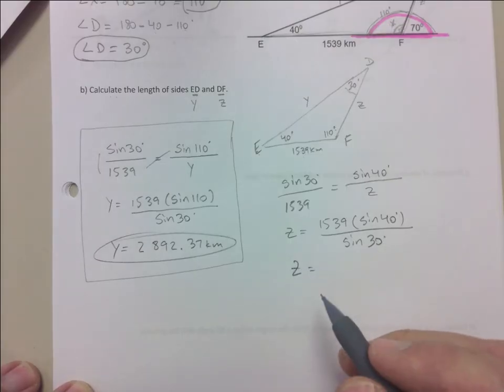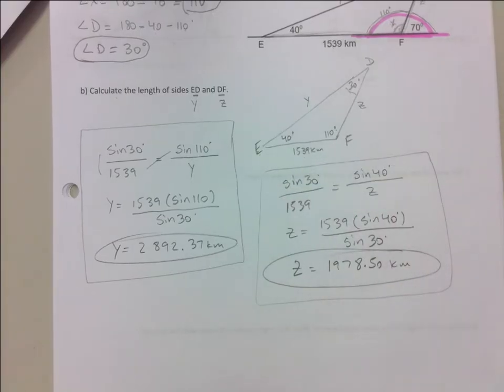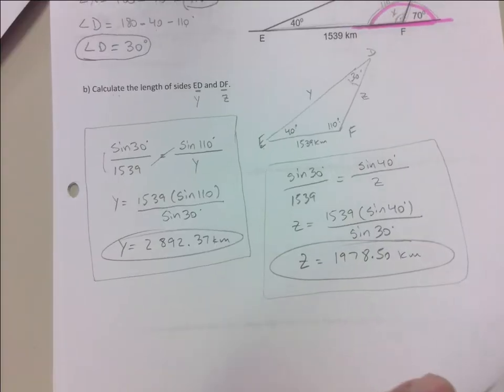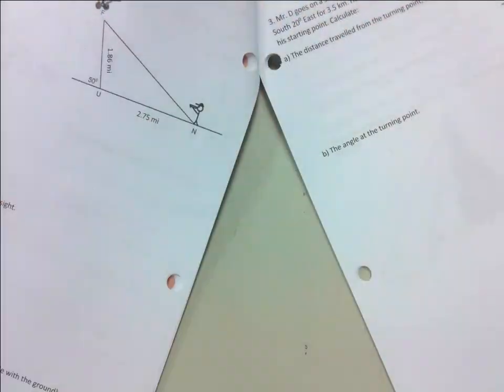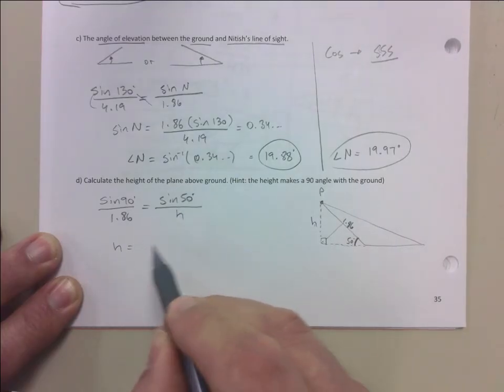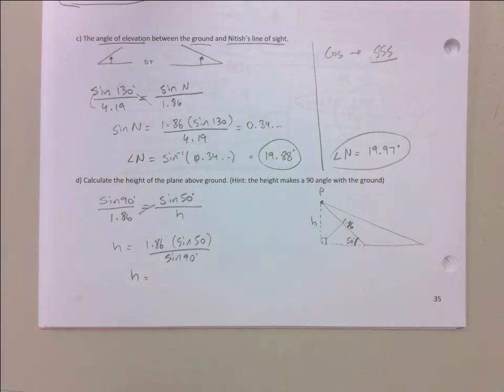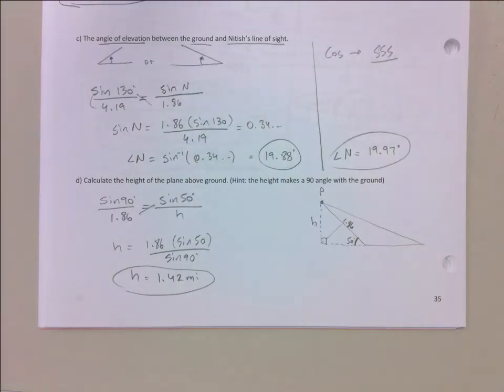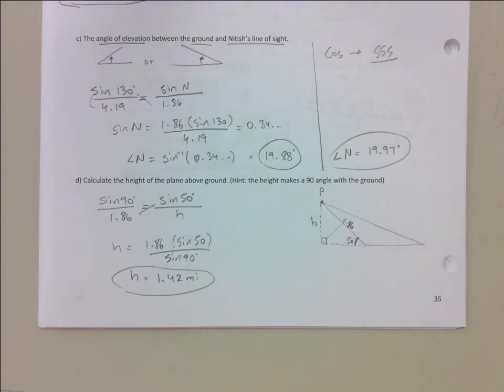TRIG WORD PROBLEMS INVOLVING MULTIPLE TRIANGLES